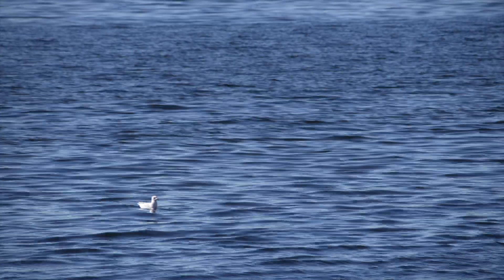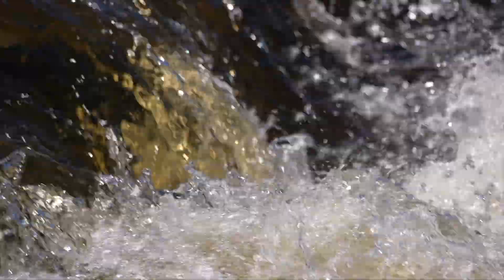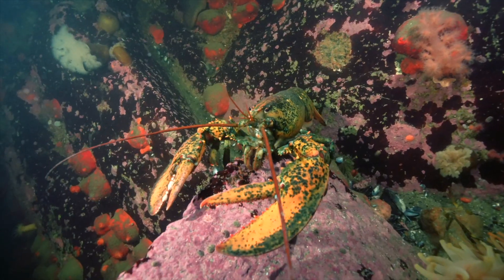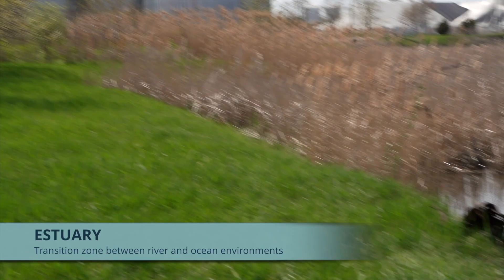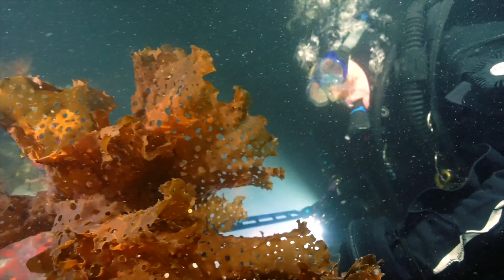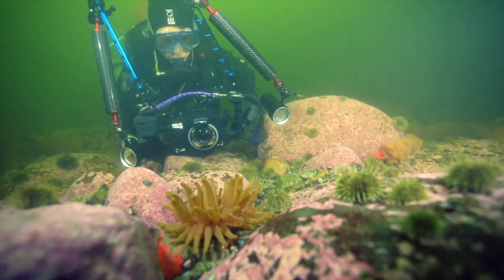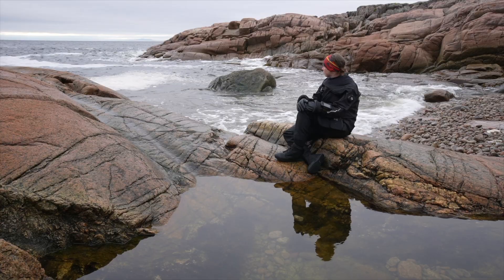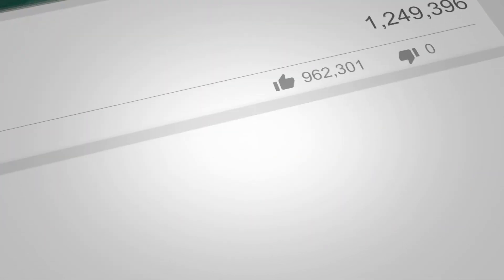How Great Lakes Freshwater is Linked to the Ocean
Last summer, I embarked on a transformative journey alongside the passionate young environmental scientist, Kayla Martin. It was a season that left an indelible mark on both our lives, a tale of mentorship, perseverance, and the power of community.

This venture was more than just a scientific mission; it was the next step in her career in environmental science and communication. We decided to tell the story of bioaccumulation - how contaminants are passed up the food chain and how freshwater environments are linked to the ocean.
Buy Jill’s Books Including her newest book:
Into The Planet - My Life as a Cave Diver

 • Wanderlust – Scott Buckley (No Copyri...

 • 'Wanderlust' [Calm Folksy Mandolin CC...